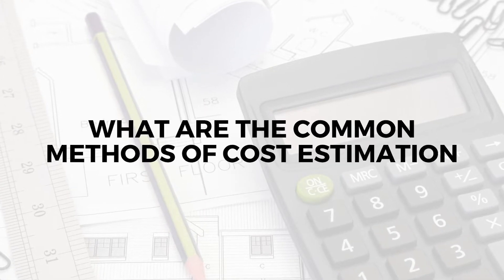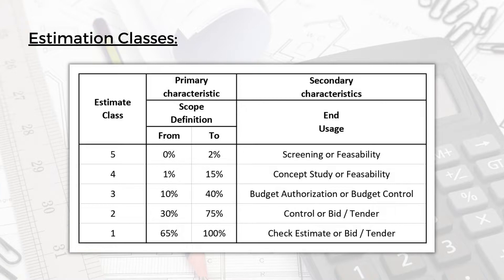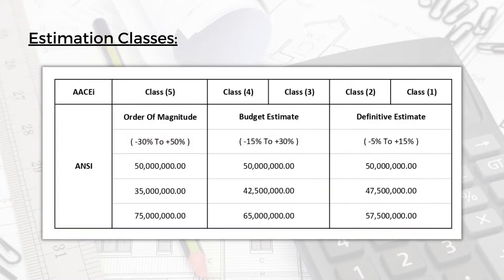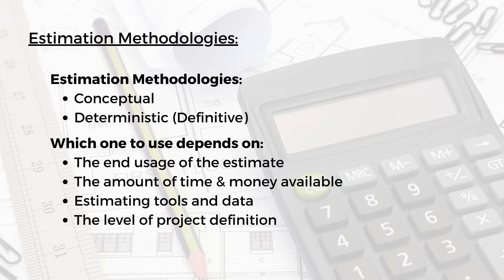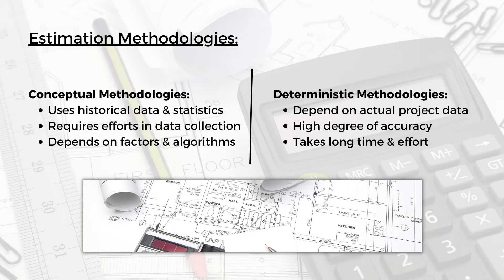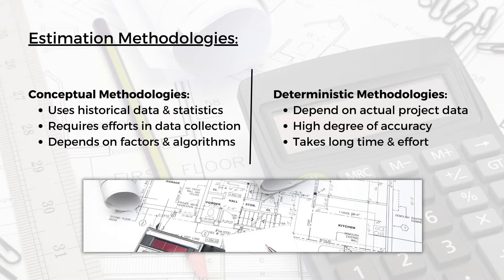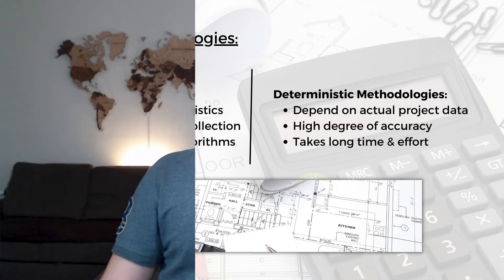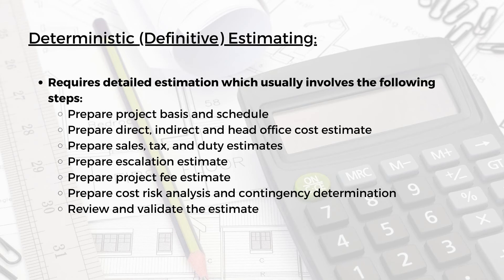What Are The Common Cost Estimation Methods - Conceptual Vs. Deterministic Estimation OF Projects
In this video, I explain the common methods of cost estimation and what are the differences between conceptual and definitive estimates which are very important aspects to know as a cost estimator.